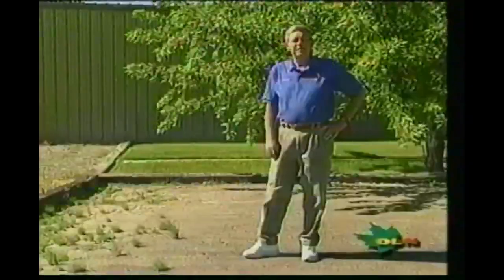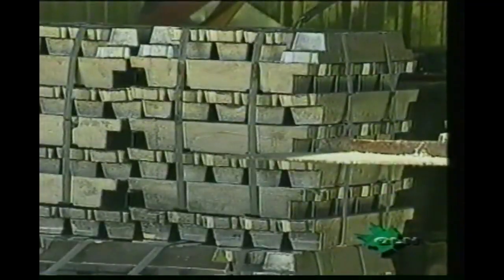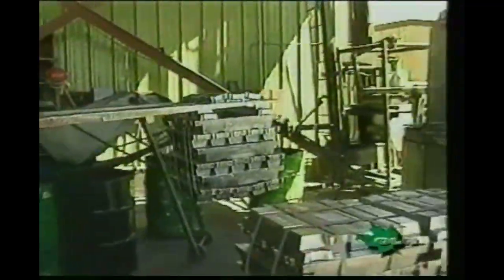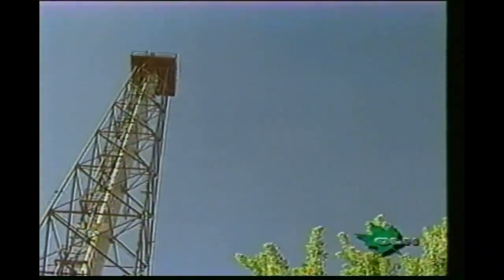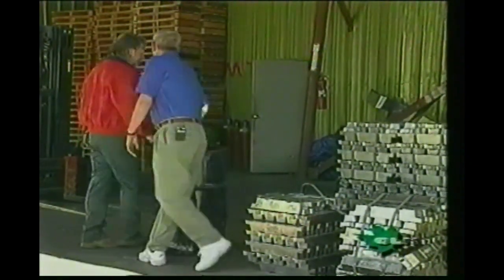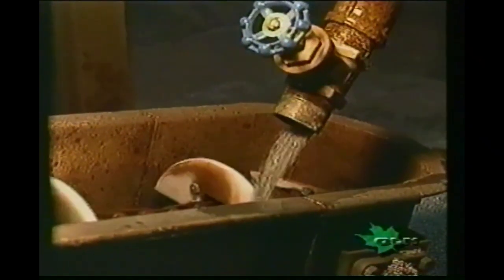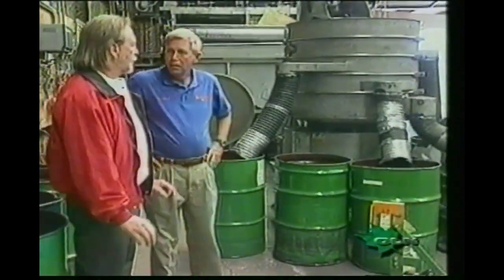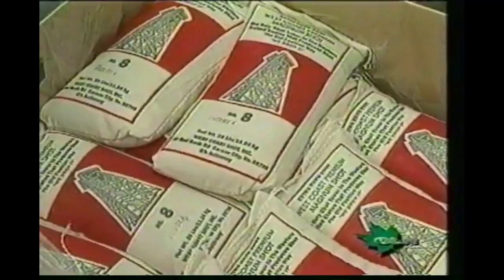How shot is made for shotgun shells